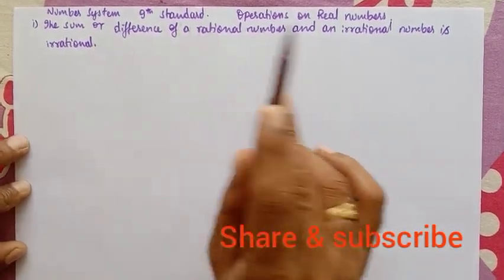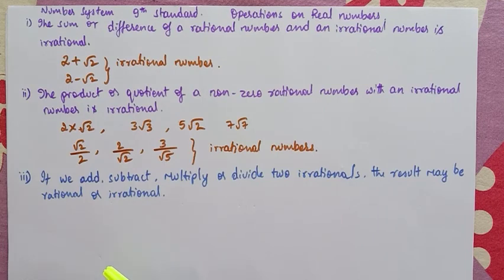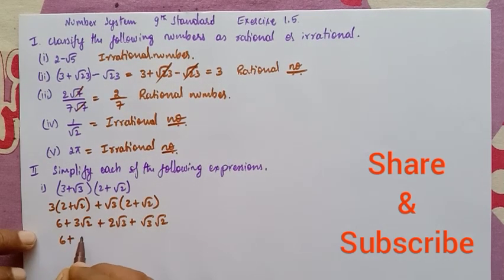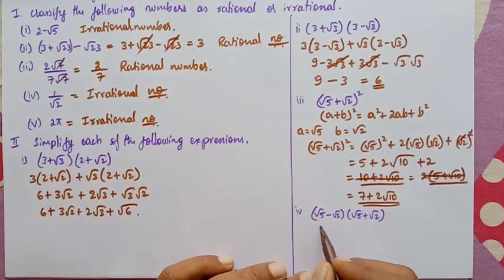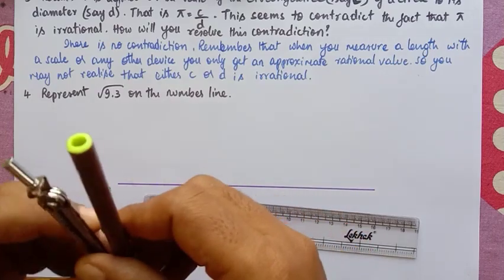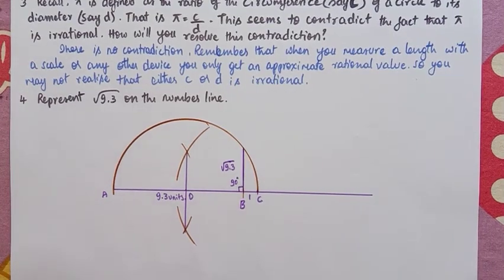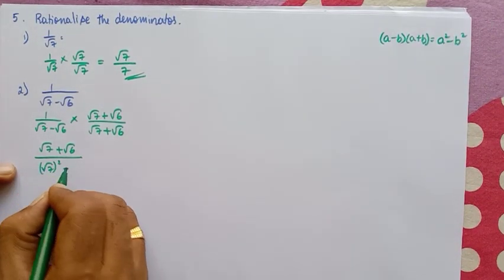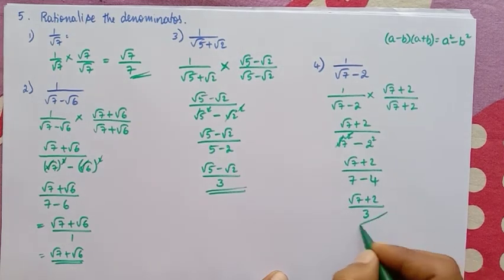Number system Operations on real numbers. Exercise 1.5 problems of class 9